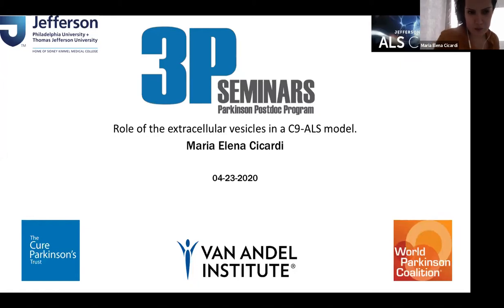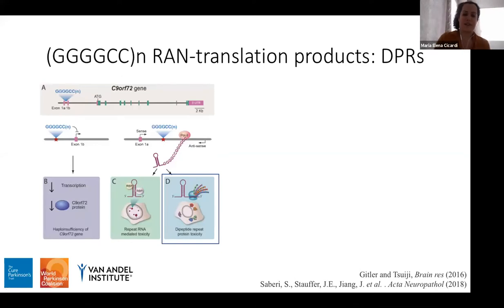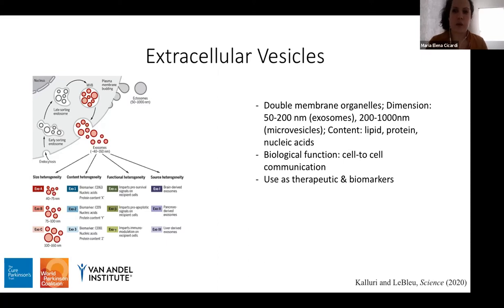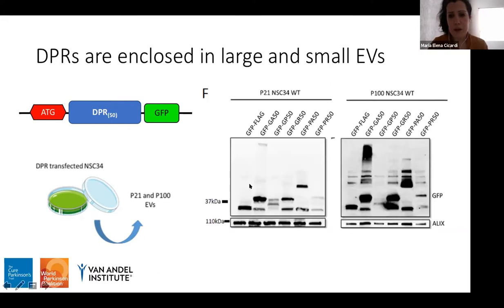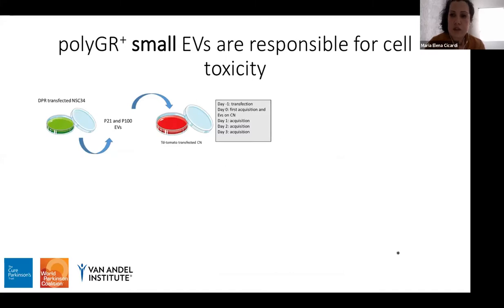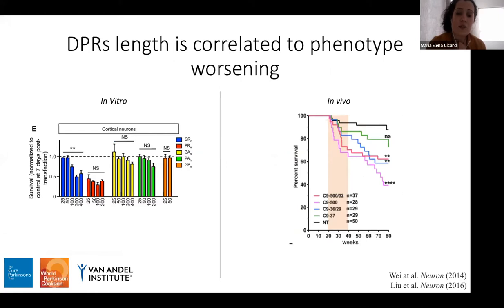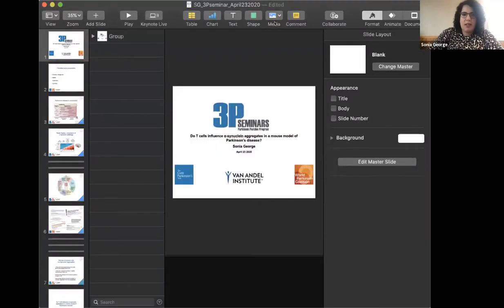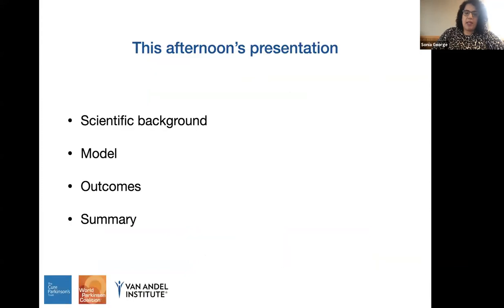Webinar 7: Extracellular Vesicles C9-ALS Model, T Cells Influence Alpha-synuclein Aggregates in PD?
In this session, Maria Elena Cicardi discusses the role of the extracellular vesicles in seeding toxicity between neighbor cells and which are aberrant mechanisms that lead to cell death in recipient cells in a model of ALS. Our second speaker, Sonia George presents on her work comparing immunocompromised mice (NSG) and wildtype mice injected in the striatum with human α-syn preformed fibrils (PFFs). Reporting that NSG mice had increased phosphorylated α-syn pathology in the substantia nigra and that reconstitution of wildtype T cells into NSG mice, decreased the accumulation of α-syn pathology and increased microgliosis, when compared to non-transplanted mice.

Webinar 7_230420.